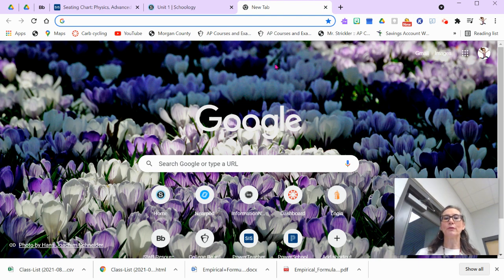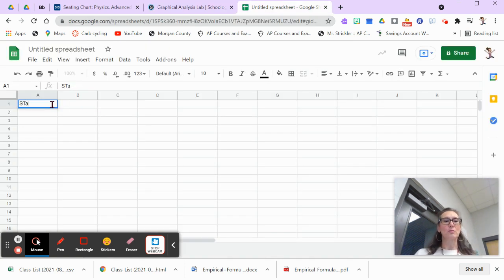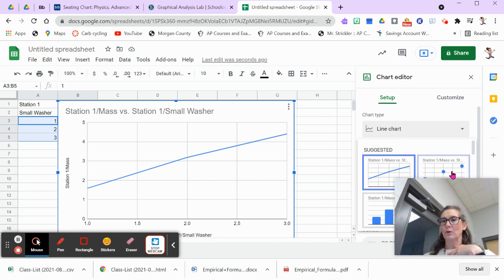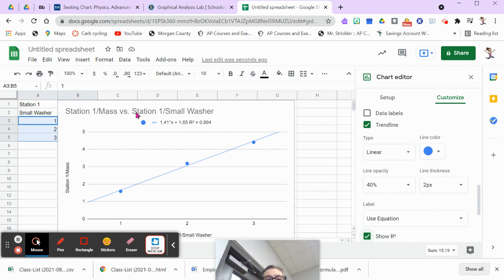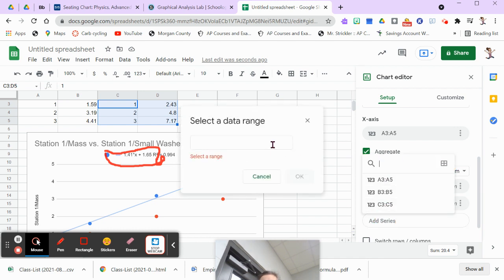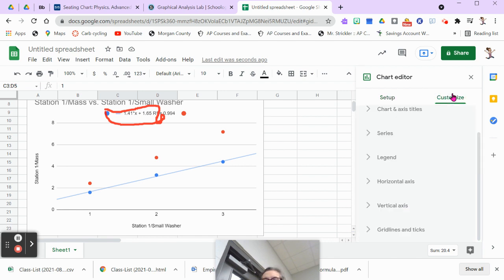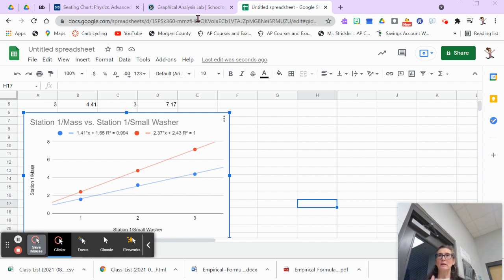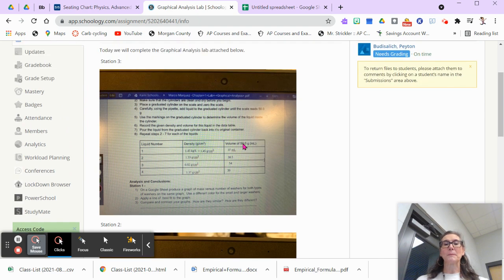Physics, Chapter 1 8/19/21